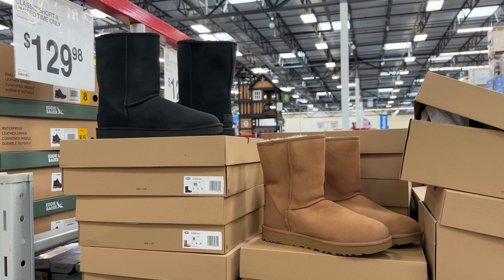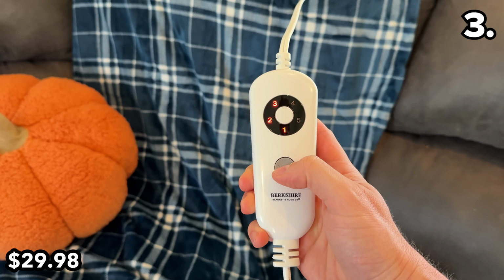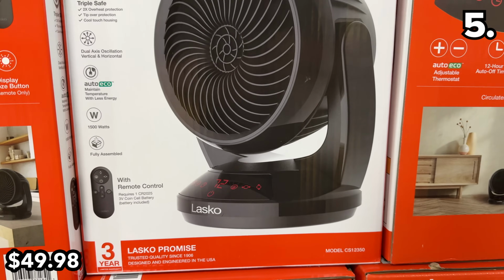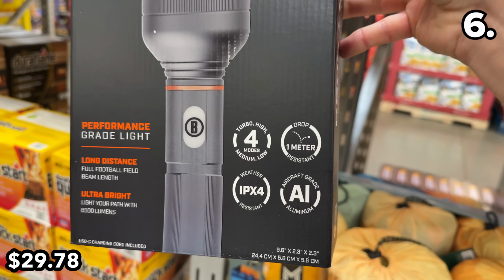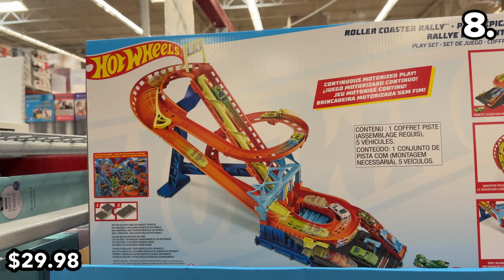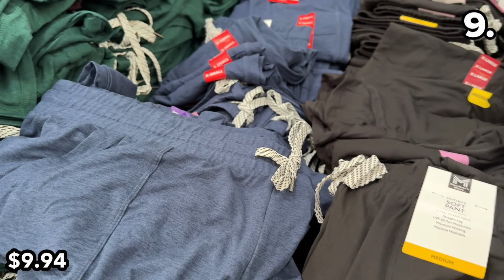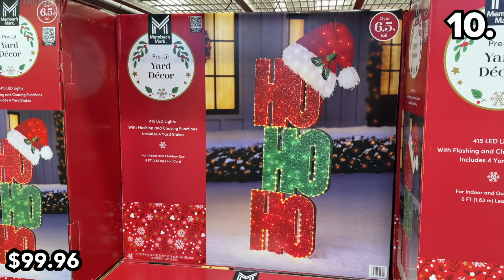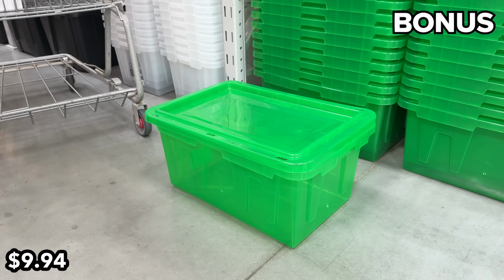10 Things You SHOULD Be Buying at Sam's Club in October 2024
for 4 extra months of Surfshark! So many people have shopped at Sam's Club but not taking advantage of the best products they have! Watch this video and see what you're missing out on in October 2024!

I've been shopping at Sams Club store for these items for years. People have been asking me for a Sam's Club haul 2024 or another Sams Club shopping secrets video and what things they should be specifically buying with your Sam's Club membership. This 10 things you should buy at Sams Club video should help you find something during your Sams Club shopping 2024.

In this video The Deal Guy is showing you what to buy at Sams Club and whats new at sams club 2024. Many of you likes my Sam's Club vs Costco video so I thought this 2024 sams club video would be great so you can see some sams club secrets and sams club tips. I watched a flavcity sams club video so i was inspired to do a sams club shop with me and sams club deals video!

This shopping video by the deal guy sams club will have you searching sams near me and sams club senior hours (if you are 60+). I hope you enjoy this sams clubs secrets video and what to buy for 2024!